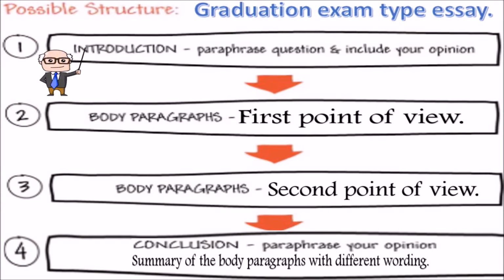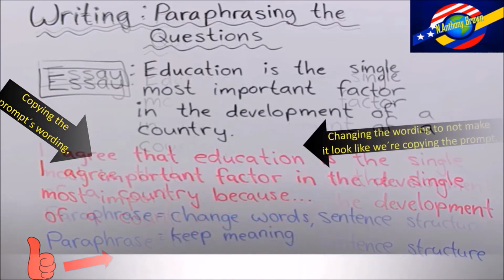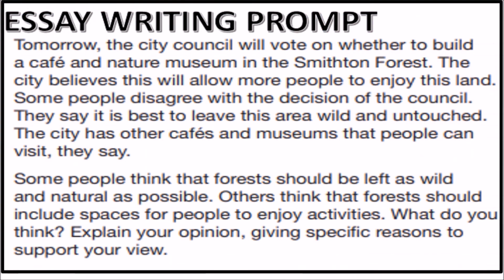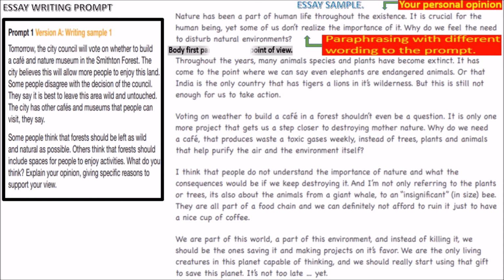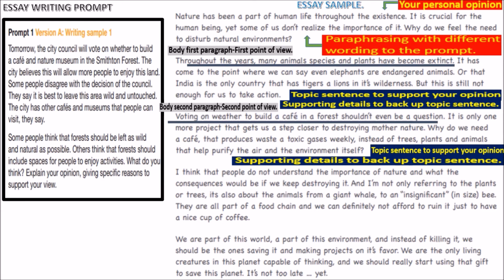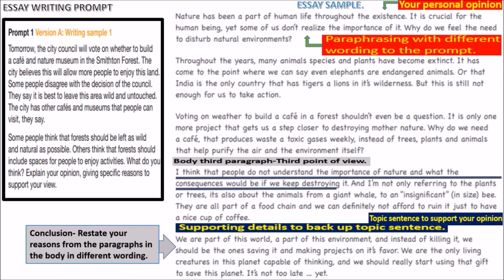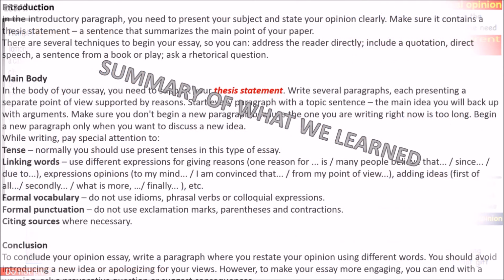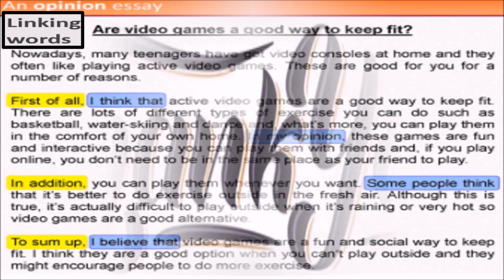GRADUATION EXAM type of essay writing